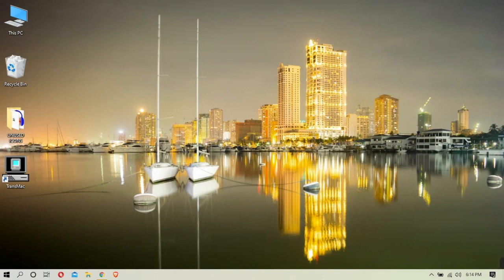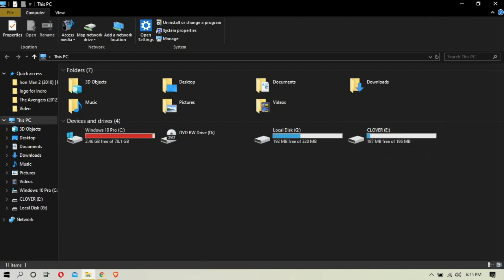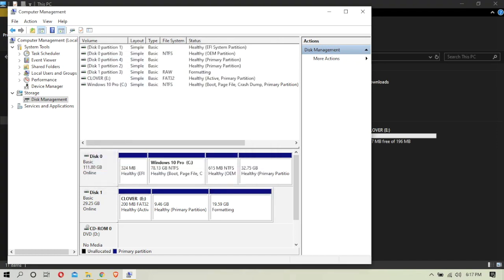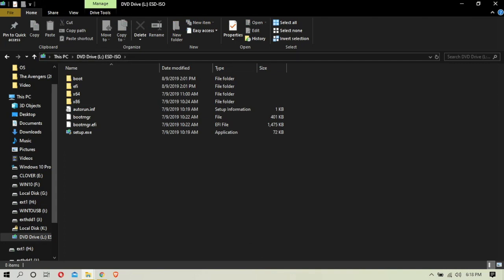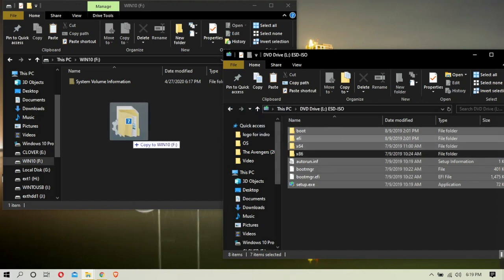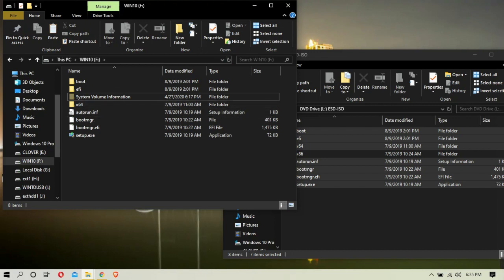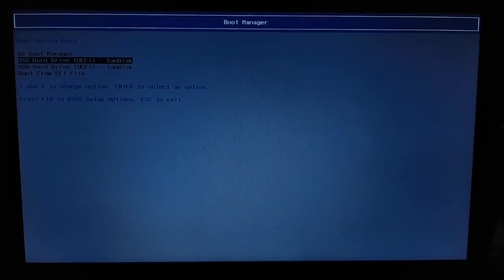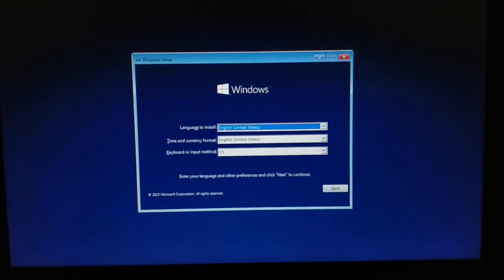How to make a Dual bootable USB mac + windows VERY EASY!!! MALAYALAM ഡ്യൂവൽ ബൂട്ടബിൾ പെൻഡ്രൈവ്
This video show you how to make a dual bootable pen drive with Macintosh and windows. This is actually a follow-up video of my previous one.

Please follow the link to watch the previous video.